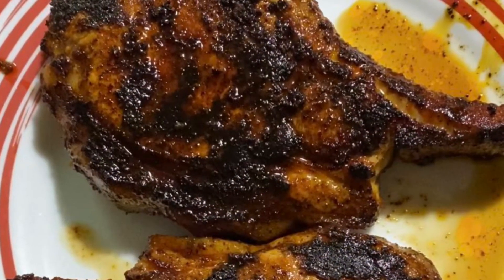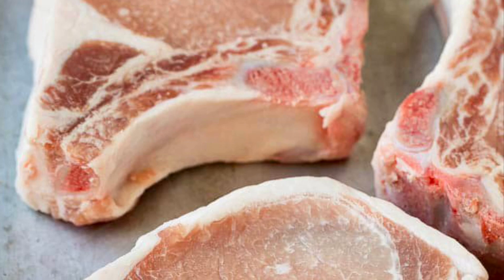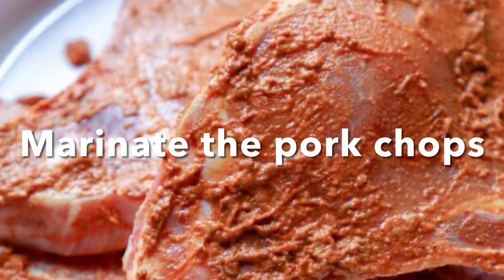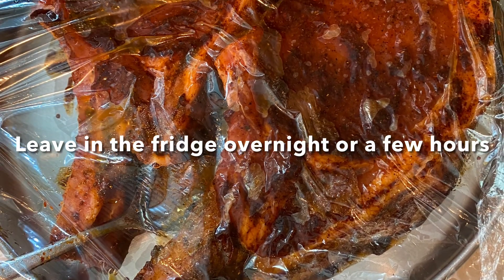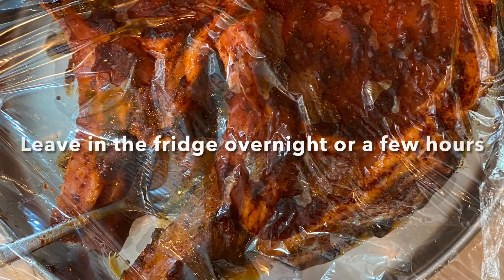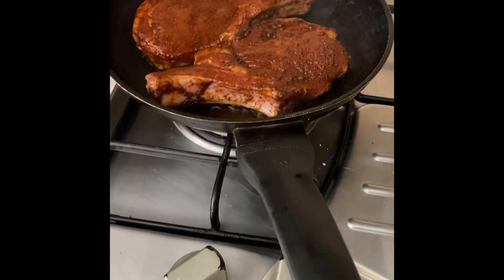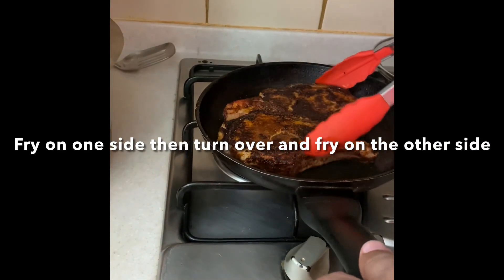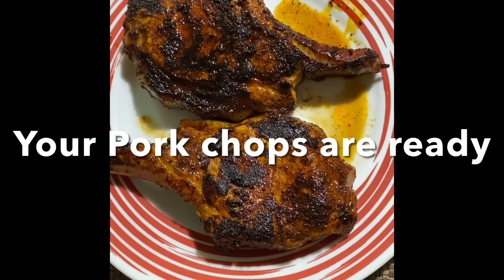ANGLO-INDIAN PORK CHOPS / PORK CHOPS / PAN FRIED PORK CHOPS / BBQ PORK CHOPS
Typical every day Anglo-Indian Dishes that are cooked at home

PORK CHOPS
Ingredients
1 Kg good Pork Chops with fat
1 teaspoon sugar
3 or 4 tablespoons Worcestershire sauce
1 teaspoon cumin powder
1 teaspoon chillie powder or paprika
2 teaspoons ground black pepper

Mix all of the above and marinate overnight.
Heat a little oil in a grill pan or flat pan and cook the chops on medium heat, turning them over a few times till they are nicely browned all over and tender.
You can bake or grill them in an oven at 280 C for 20 to 30 minutes. Turn the chops over every 10 minutes for even cooking and browning

- [ ] About This Channel:
- [ ] My name is Bridget White-Kumar. I am a Cookery Book Author and Independent Food Consultant and Trainer in Colonial Anglo-Indian Cuisine at Bangalore, India. My area of expertise is in Colonial Anglo-Indian Food and I have gone through a lot of effort in reviving the old forgotten dishes of the Colonial British Raj Era.